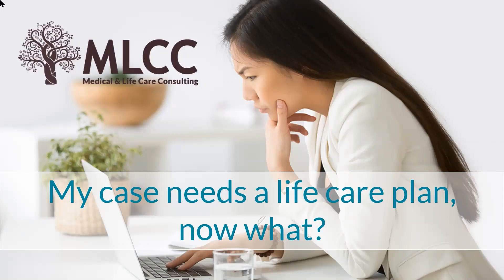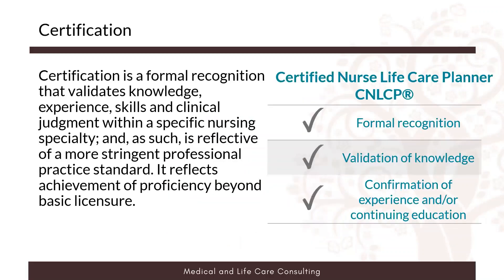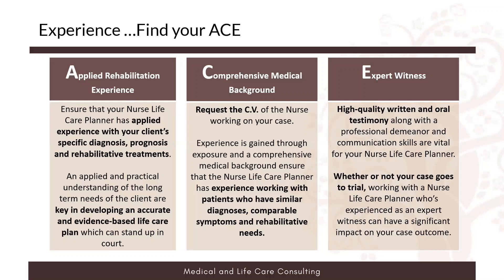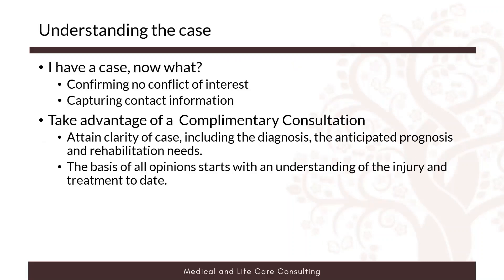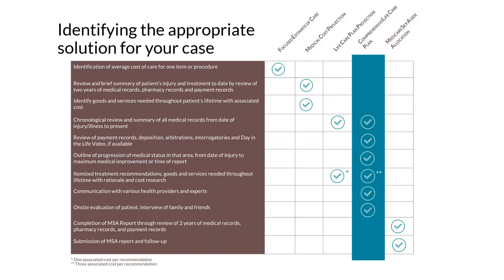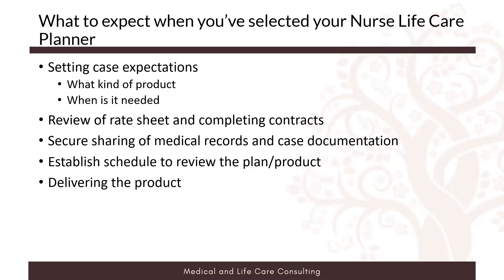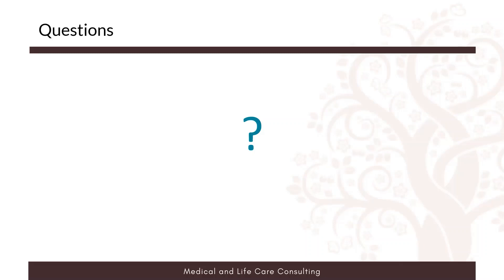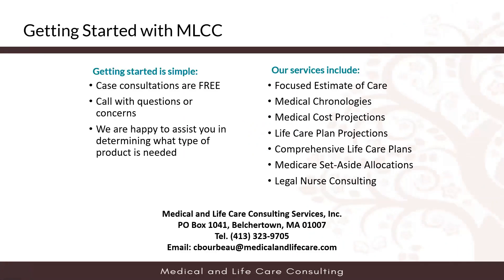My Case Needs a Life Care Plan, Now What?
This webinar is designed to help attorneys and legal professionals quickly identify how to find a life care planner and expert witness appropriate for the case, the best product or solution, and what to expect during the process.

00:00 Introduction
1:06 Agenda
1:30 Presenter
2:40 What to look for in a Nurse Life Care Planner
4:25 Certification
5:06 Experience...Find your ACE
7:11 Organizational Capacity
10:19 Understanding the Case
11:29 Identifying the appropriate solution for your case
17:20 Roles and Responsibilities of your Nurse Life Care Planner
18:44 What to Expect When You've Selected Your Nurse Life Care Planner
20:04 Getting Started with MLCC
21:00 Q&A Section
25:00 Conclusion